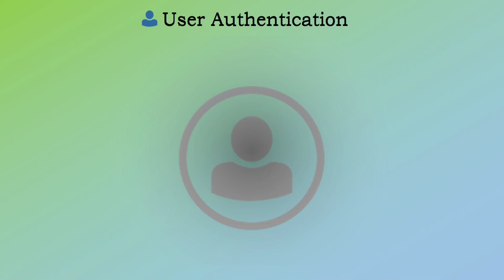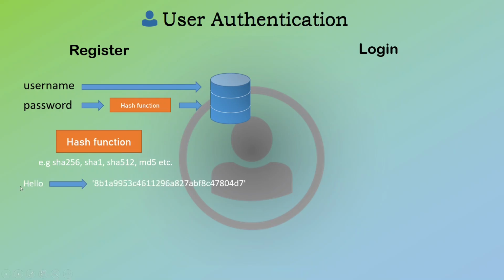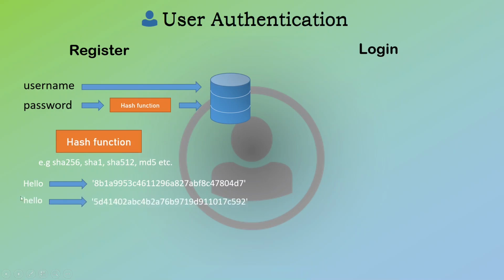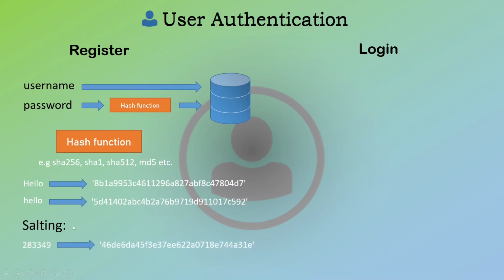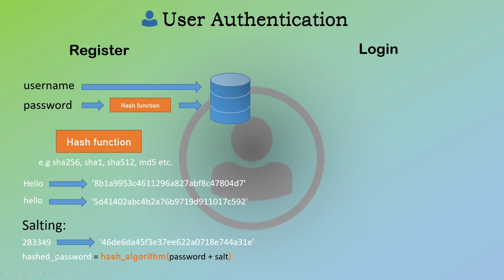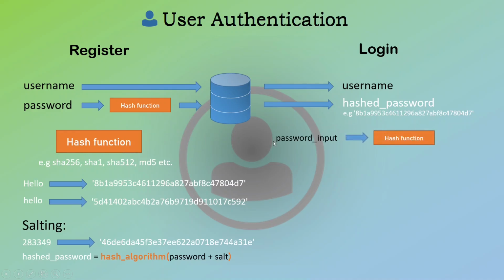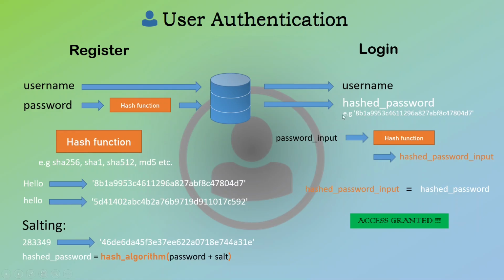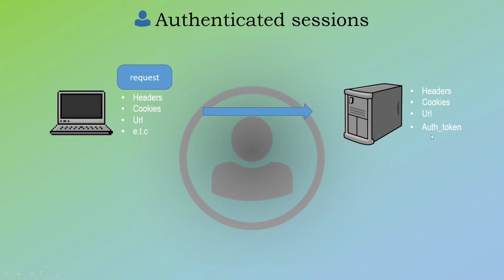13. User Authentication Concepts | Getting Started with Django